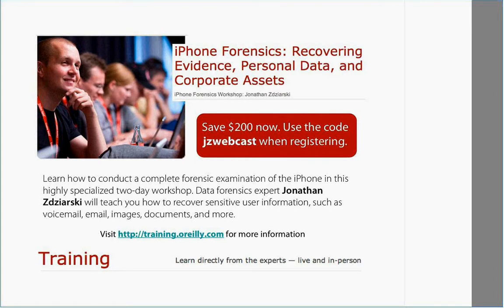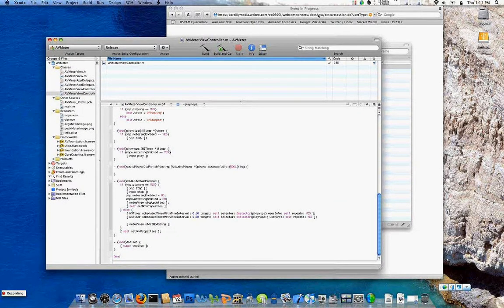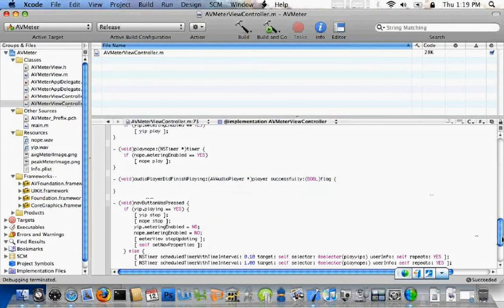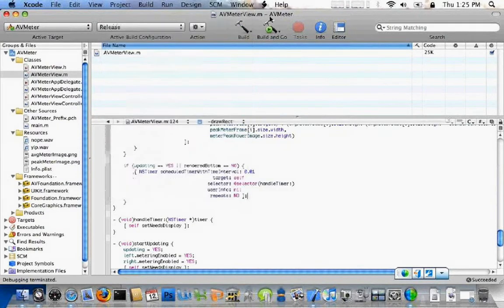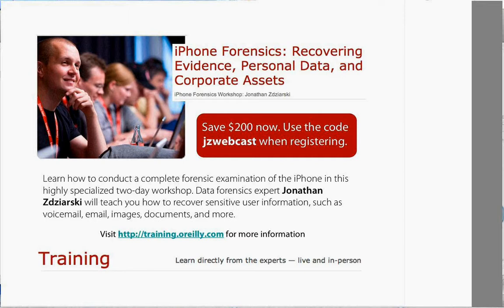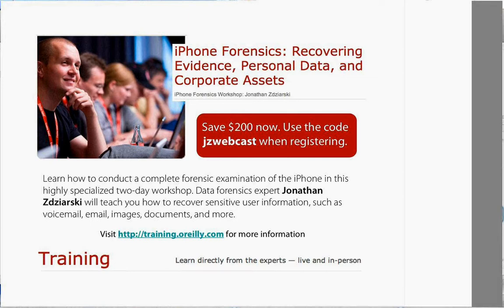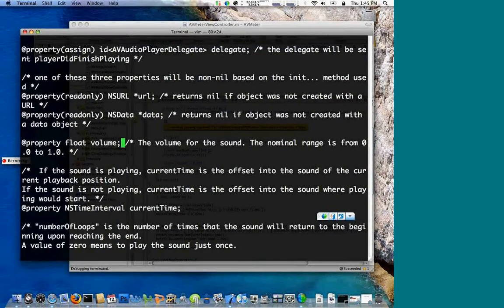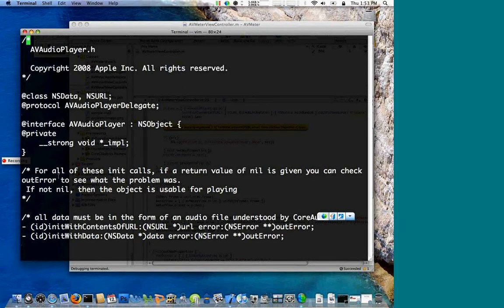O'Reilly Webcast: iPhone SDK The New AVFoundation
The AVFoundation framework was introduced in version 2.2 of the iPhone SDK, and provides functionality for playing and mixing sound files, metering, and basic audio control. If you're adding simple sounds to your application, this framework can be implemented quickly and painlessly. In this one-hour webcast, author Jonathan Zdziarski provides an introduction to the framework and shows how you can generate and add digital sounds and add VU meters to your iPhone applications.